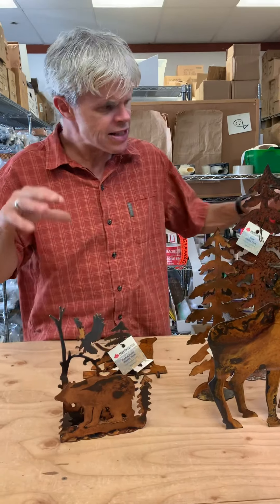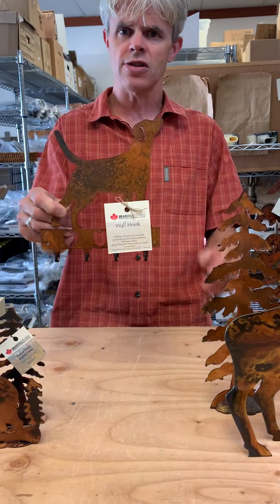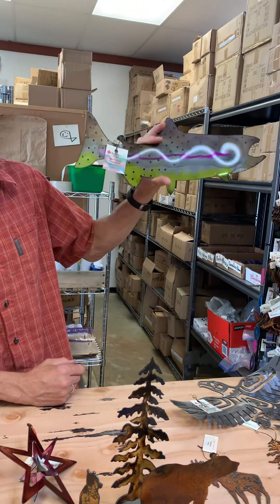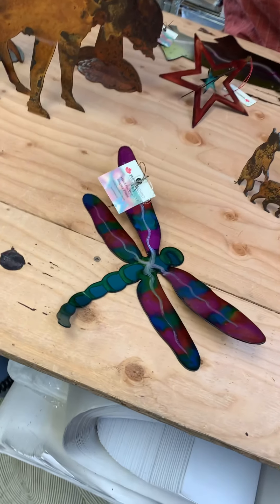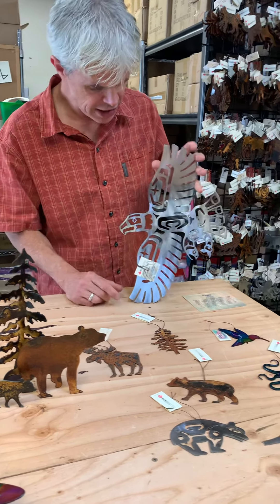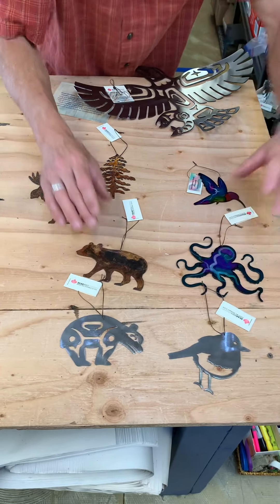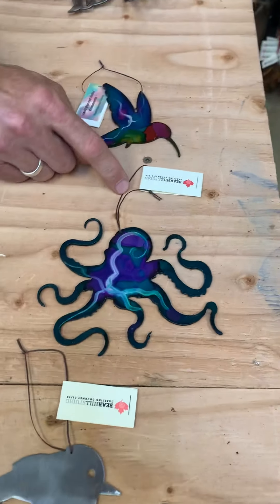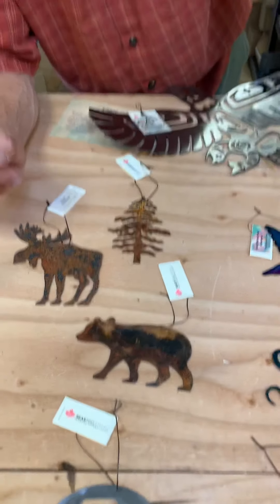Top selling Metal items in 2021